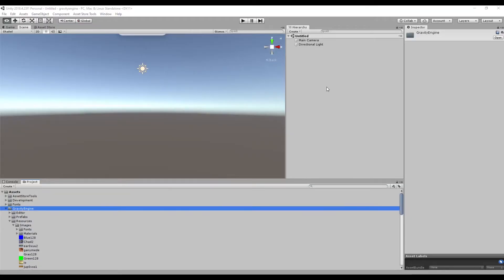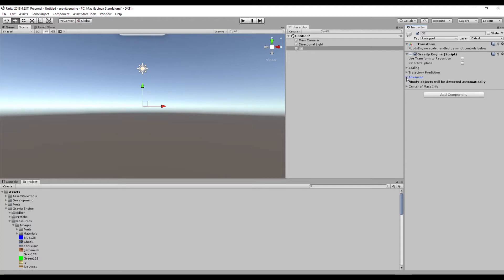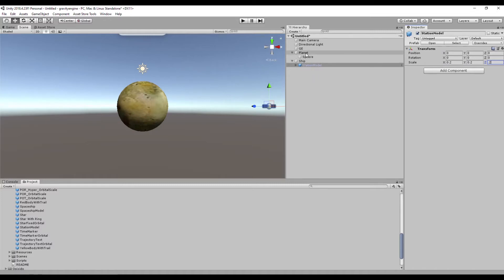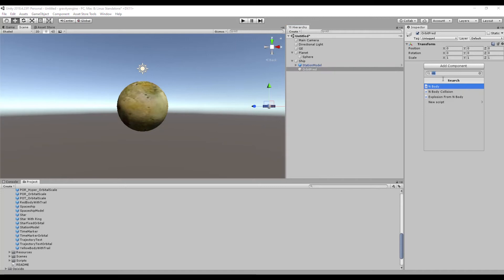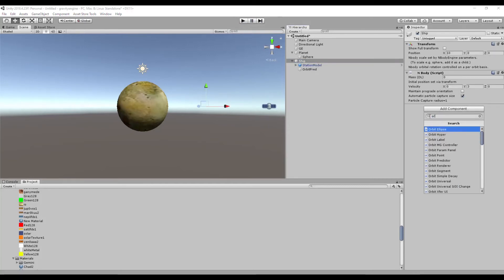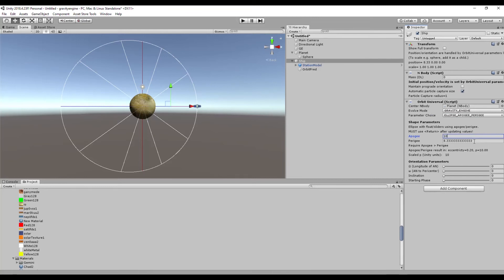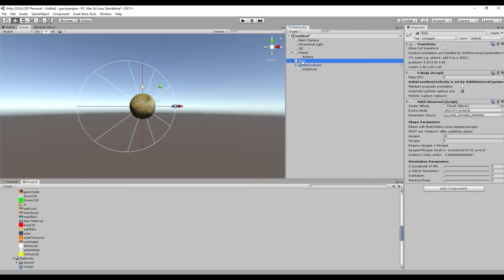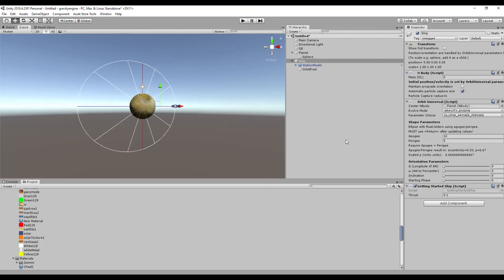Getting Started - GE 6.0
How to get started with the Gravity Engine Unity asset.

(GE 6.0 will be submitted to the asset store this week)